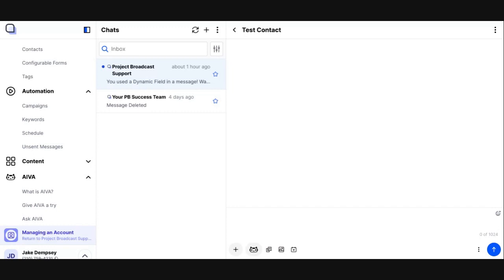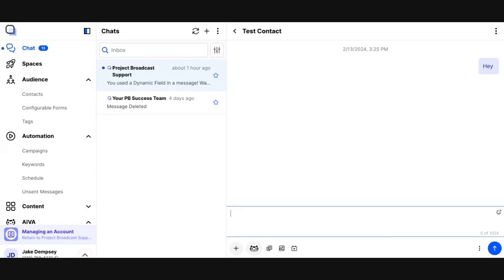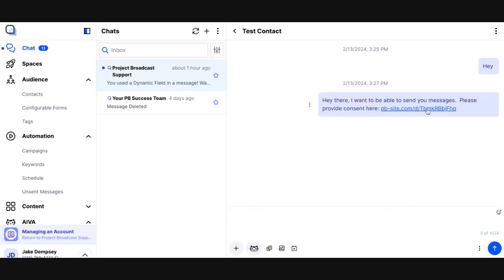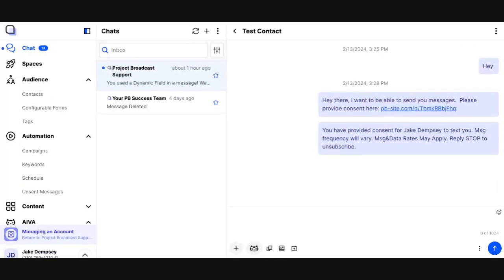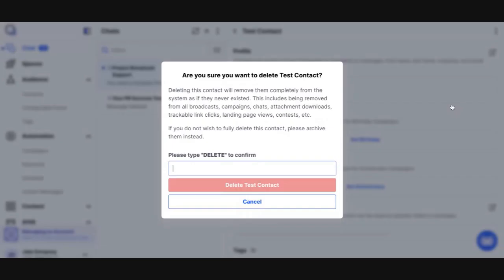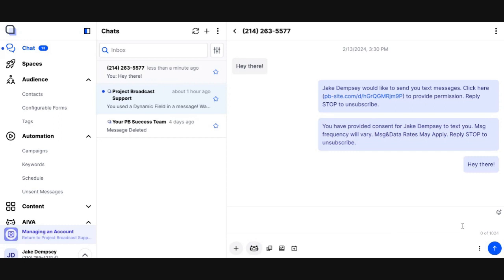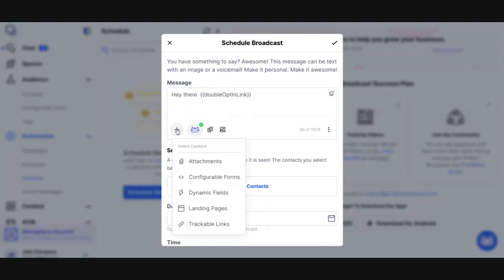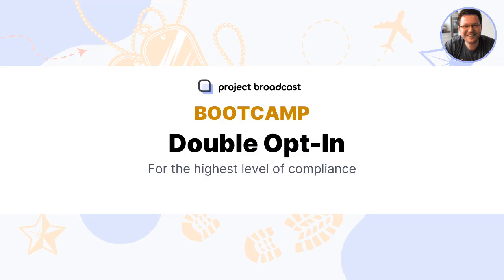Bootcamp Double Opt In